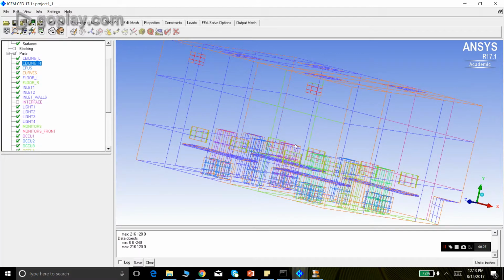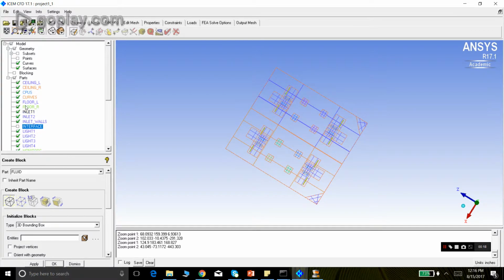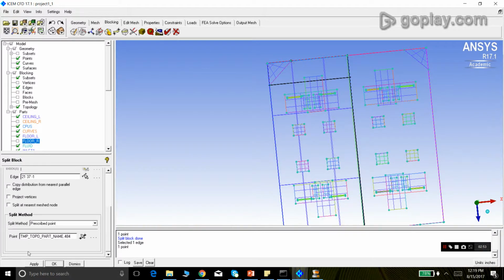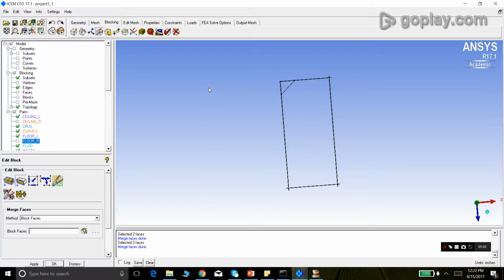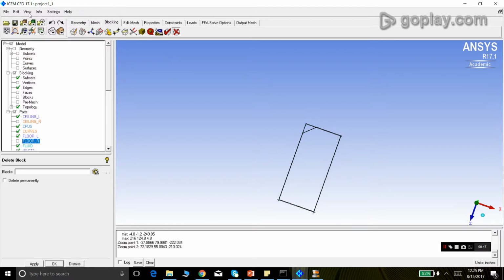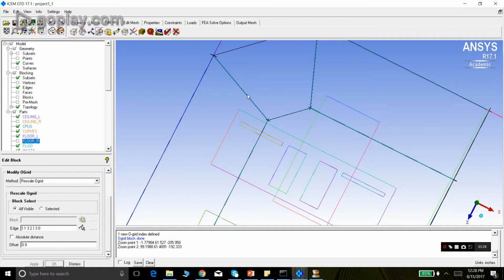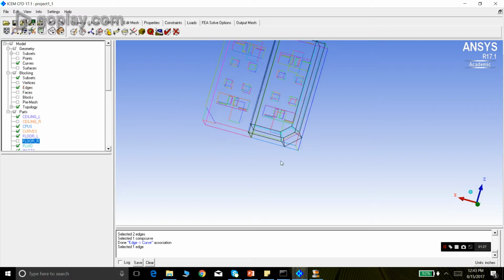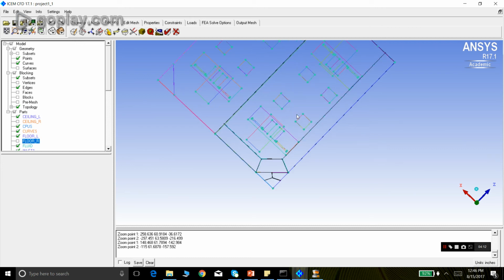Indoor Air Video2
In this tutorial, we learn how to capture internal walls in a geometry and also use "Copy Mesh" option without generating pyramid  elements. The geometry is that of an office in typical HVAC applications. This is part 2 of 9 part video.